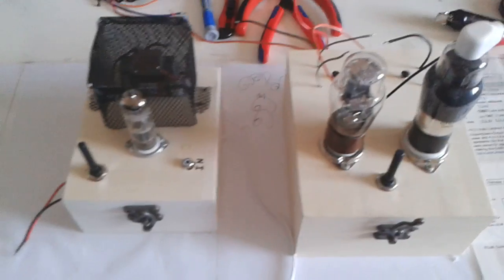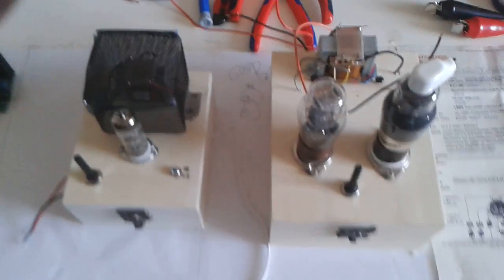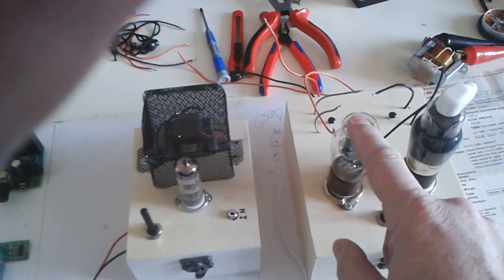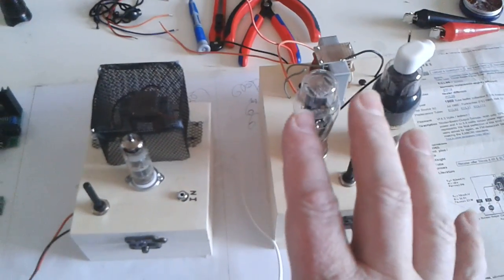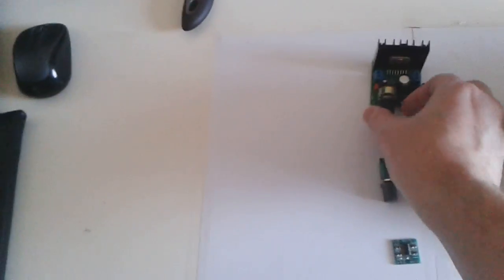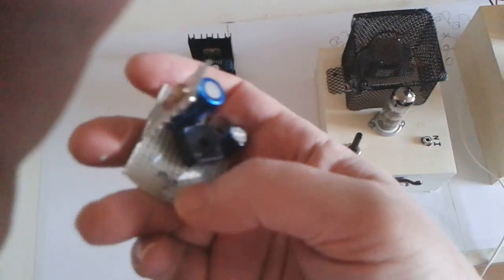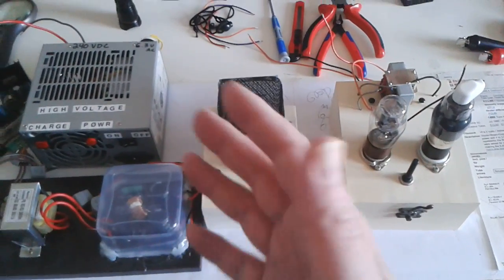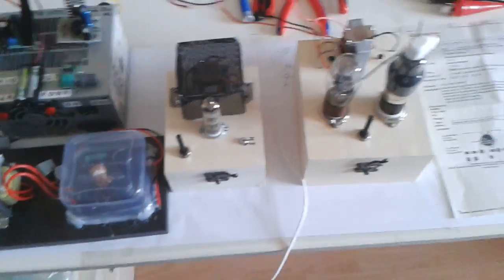Tube amps vs. Solid-state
A quick look at the difference between tube amplifiers and solid-state transistor amplifiers.

I'm comparing a couple tube amps I built with some simple solid-state amps that came assembled and/or in kits.
This is mainly to answer questions from beginners who've asked me what the difference is and why they should build tube amps if Transistor and IC amps are so much cheaper, safer, and smaller!

Thanks to both of them and others for their constant advice and encouragement for helping me learn electronics. I learned mostly through people like this who simply love electronics and teaching.